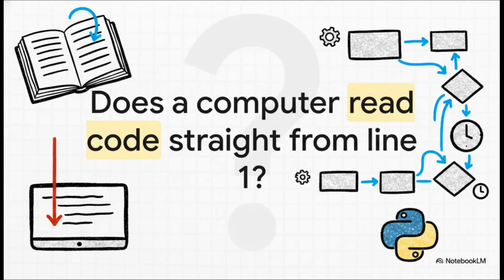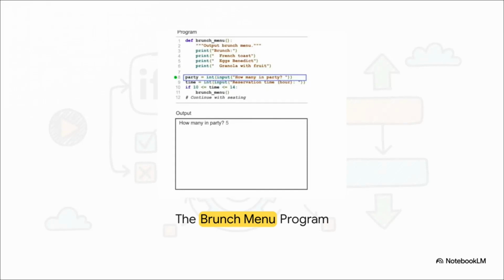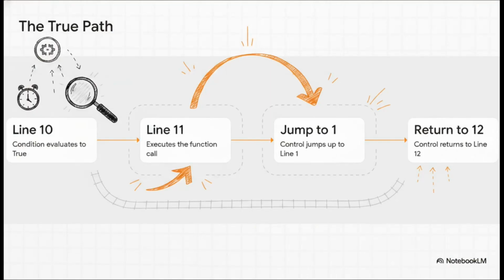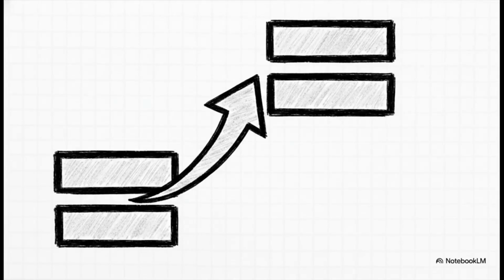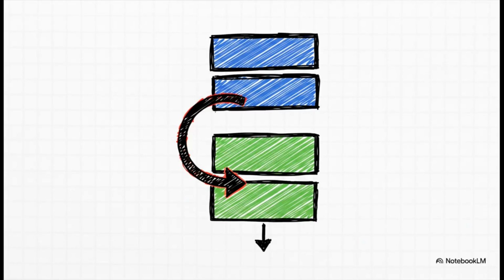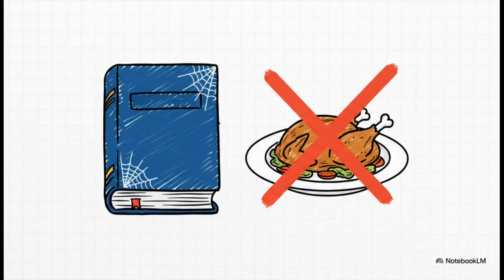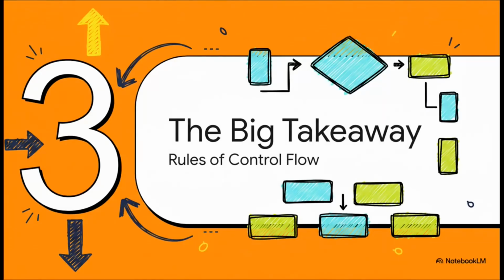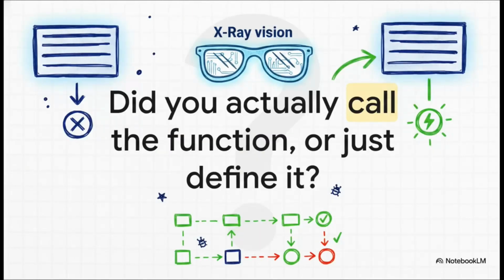Python Control Flow